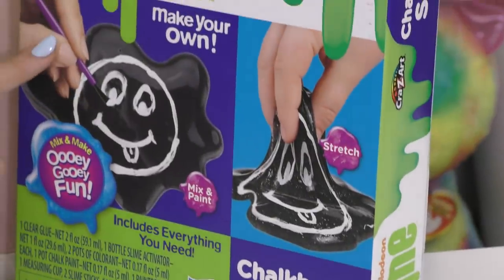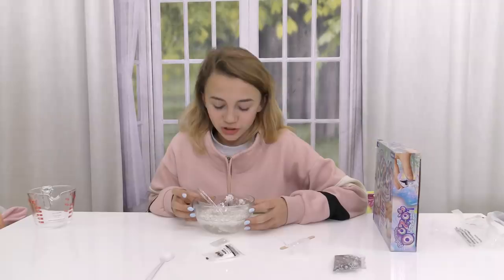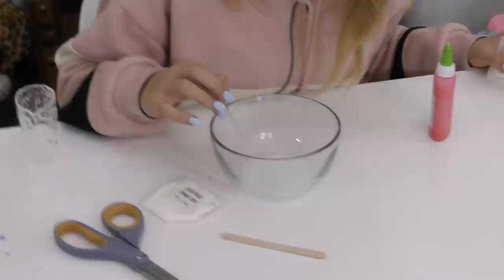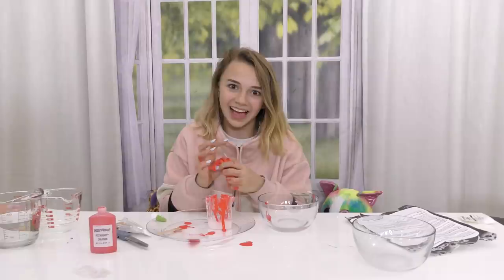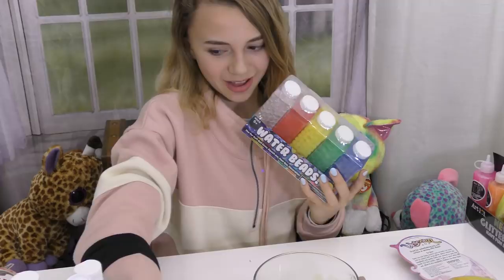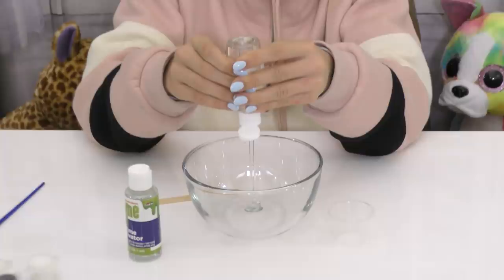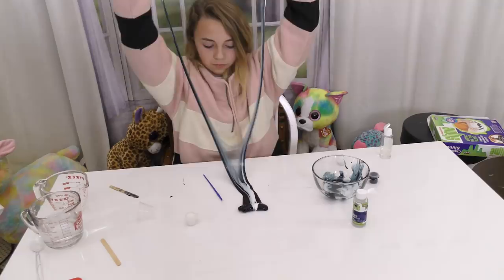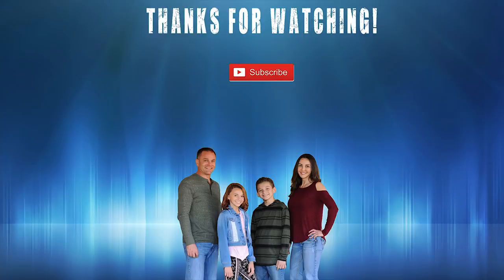5 BELOW SLYME HAUL REVIEW | We Are The Davises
Kayla finds all kinds of SLYME and SLYME kits at 5 Below! She tests them all and gives you her honest opinion of each.